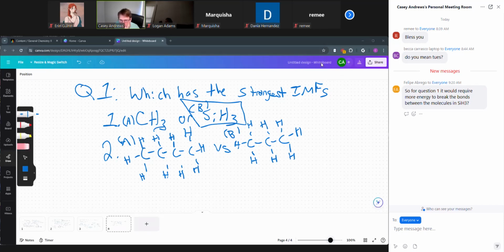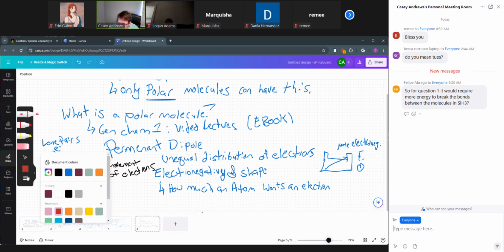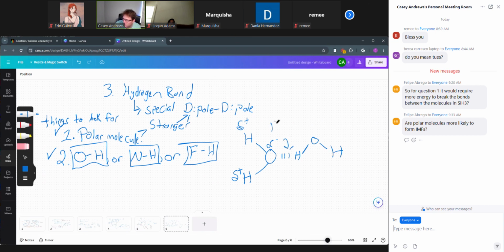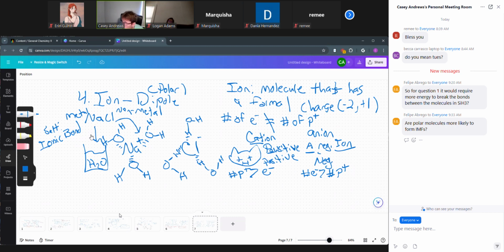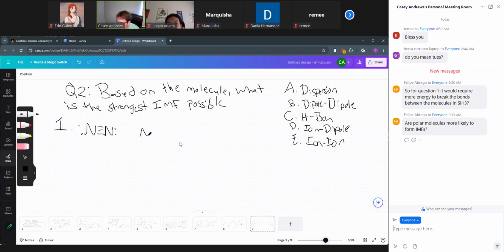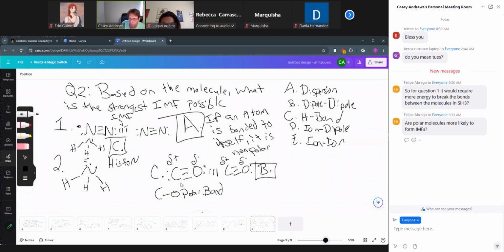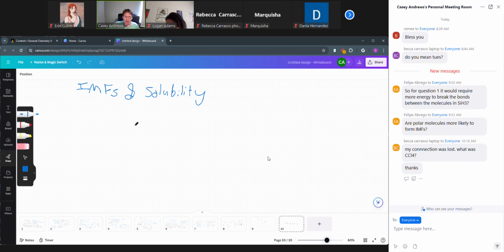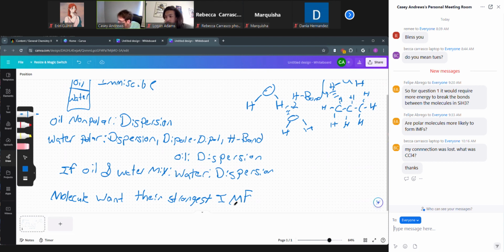Zoom Meeting 2024 06 04 09 21 13